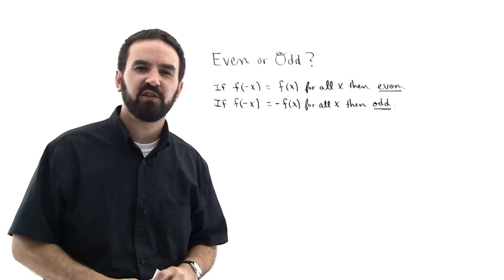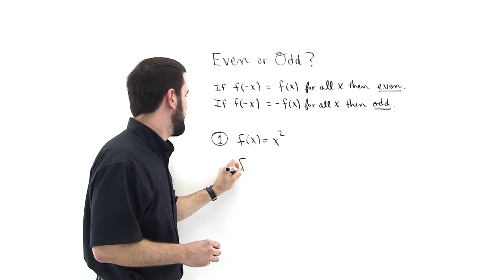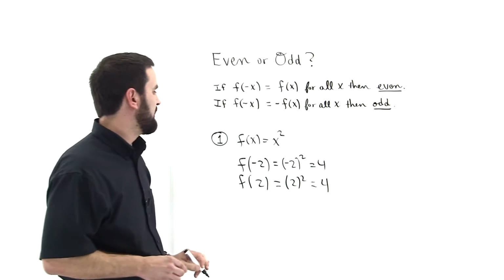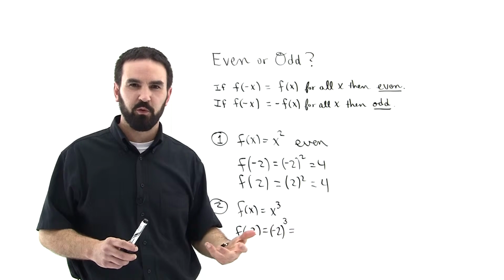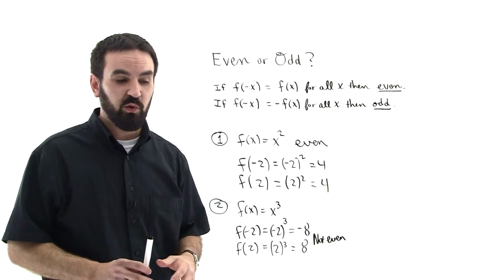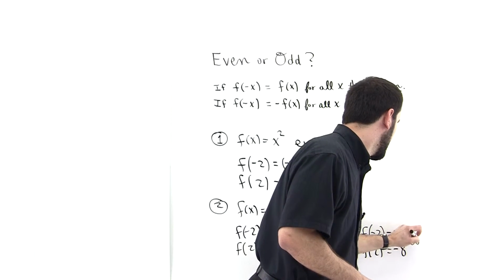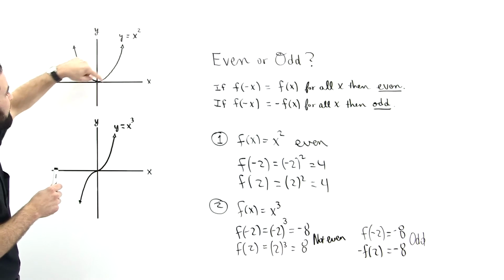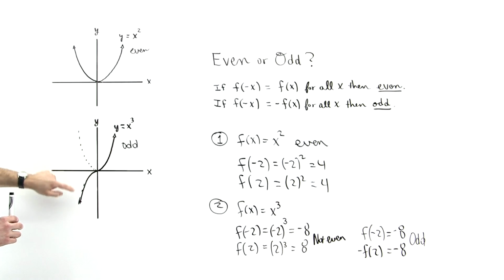Algebra 059 Even or Odd function? Part 1